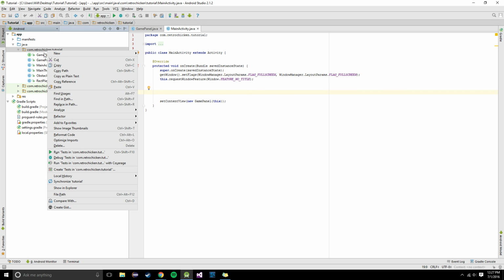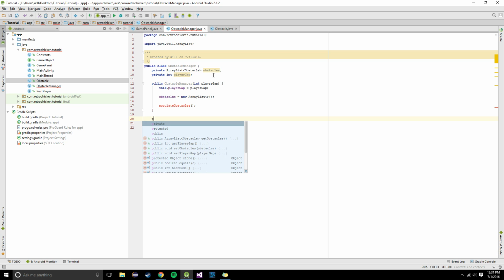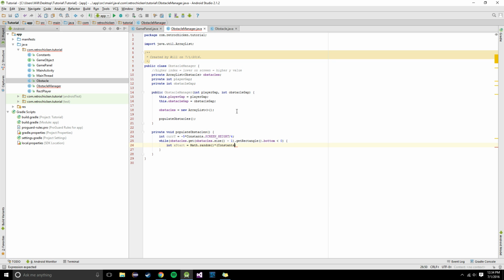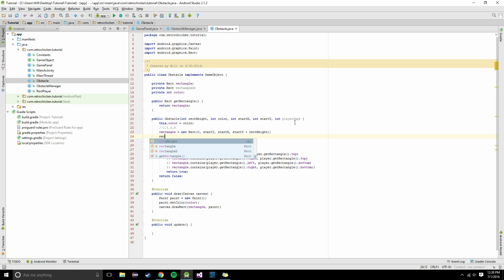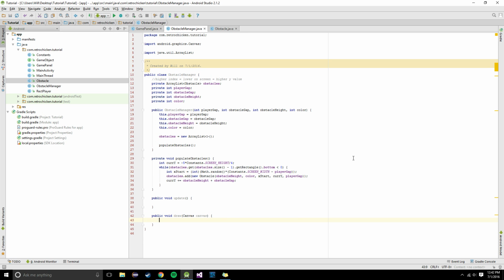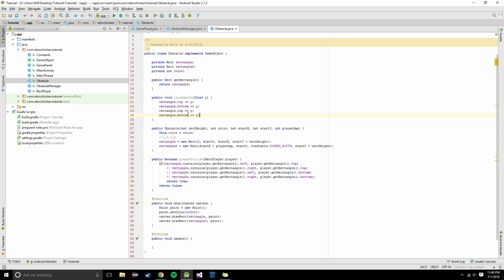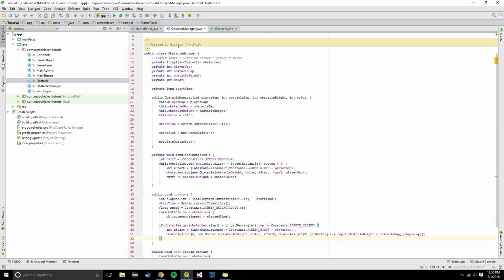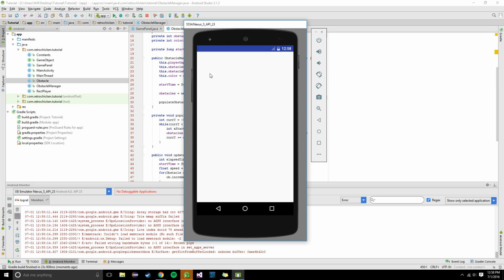Android Studio 2D Game #3 - Obstacle Manager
In this video we set up a system for generating obstacles and moving them down the screen.